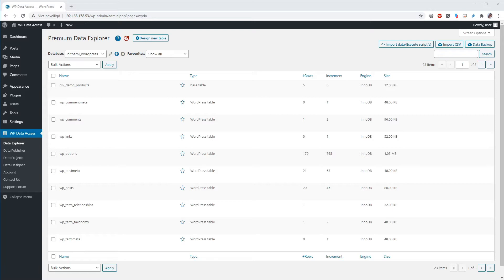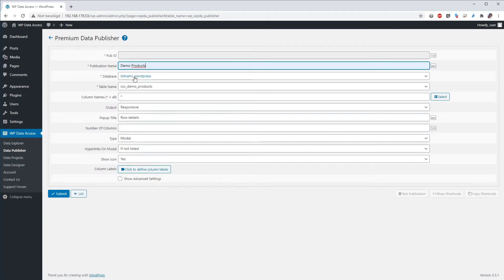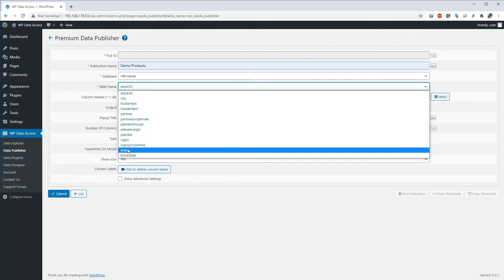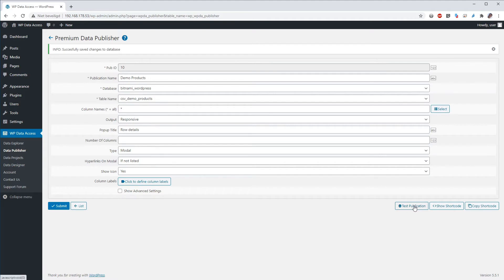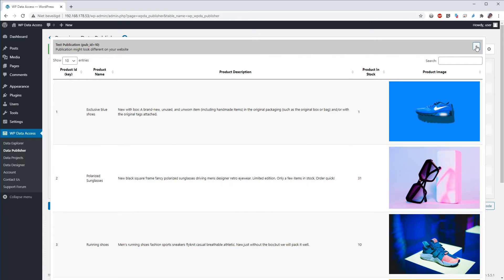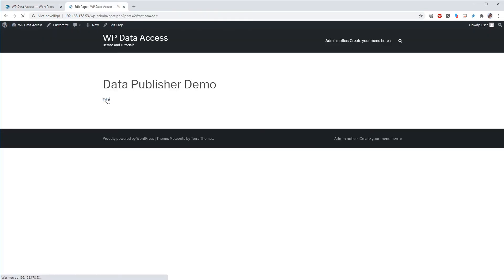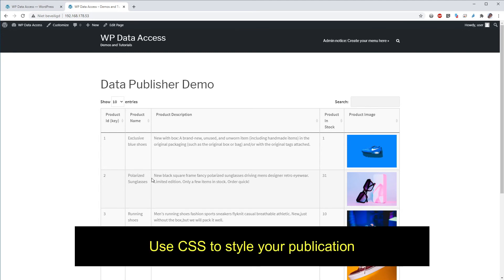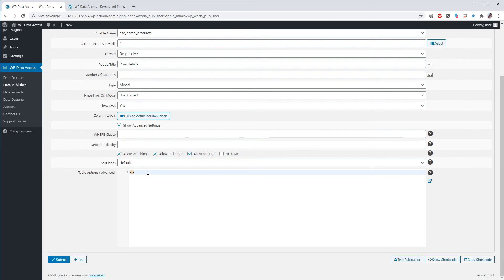Legacy: Data Publisher - Create and use a publication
The simplest way to create a publication from a WordPress database table.